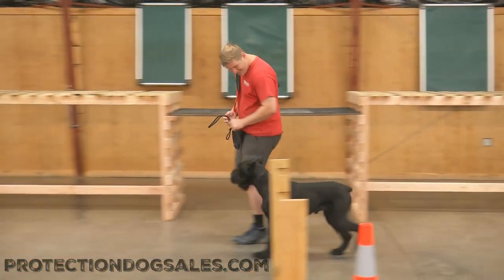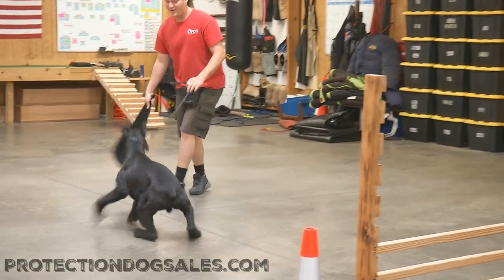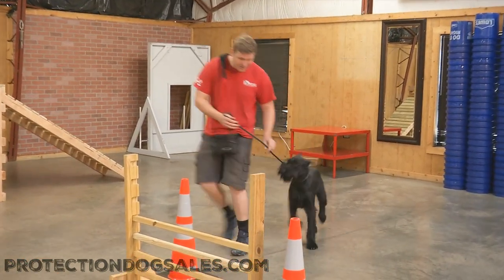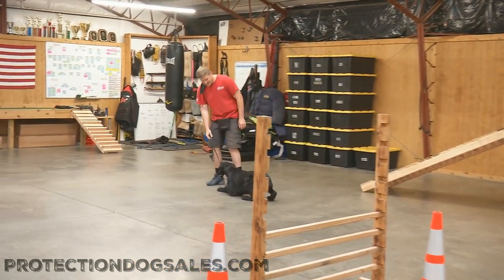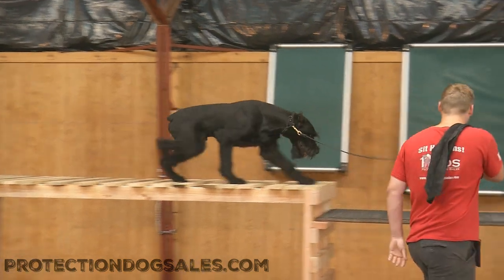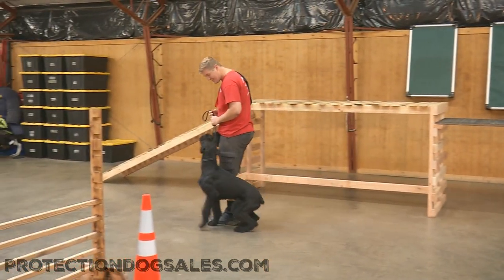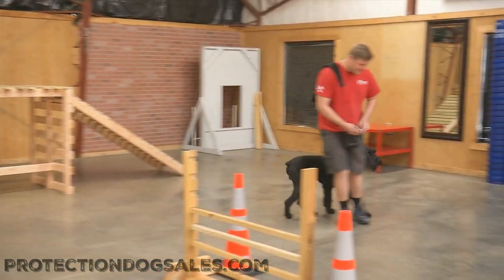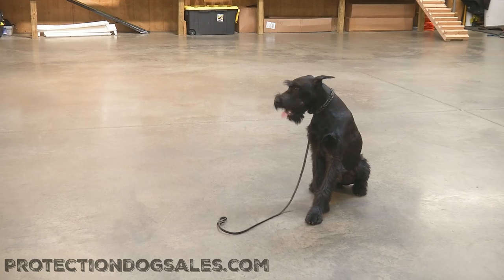Super Cool Giant Schnauzer "Lowell" 13 Mo's Happy, Fun, Athletic, Obedient Natually Protective Dog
We have new Giant Schnauzer puppies on the ground September 2020 & another litter due October 2020.  BAB & Super Dog Candidates.  Check the Website for details.